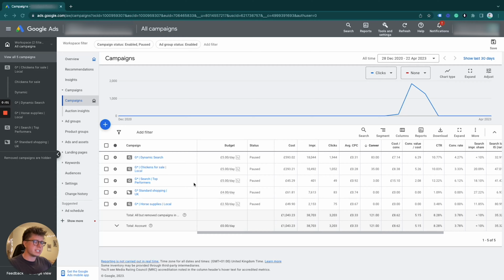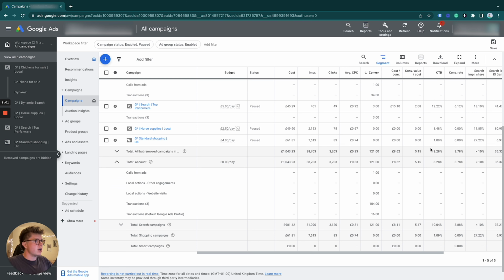How to See Conversion Performance by Campaign in Google Ads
Want to analyze conversions for each campaign separately?  Whether you're tracking calls, form submissions, or purchases, here’s a simple way to segment conversions in Google Ads!

Why Segment Conversions?
✅ See which conversion actions are driving results
✅ Compare calls, purchases, inquiries for better optimization
✅ Identify high-performing campaigns based on specific conversions